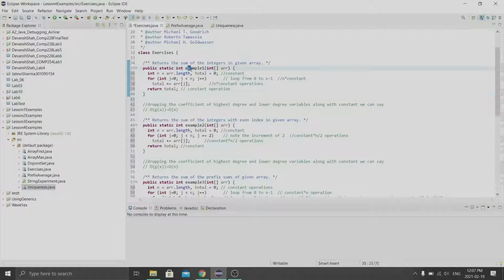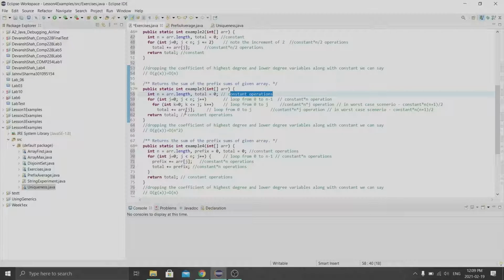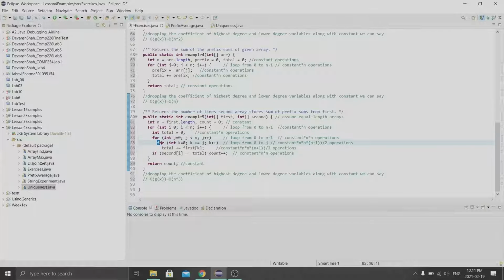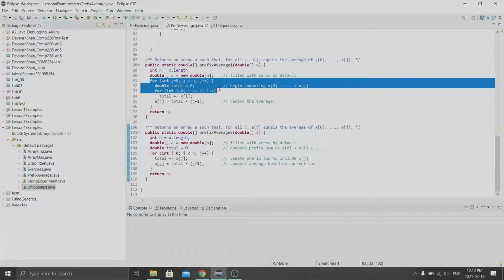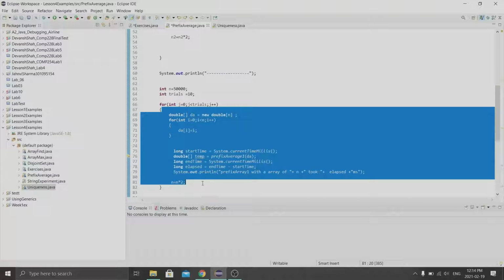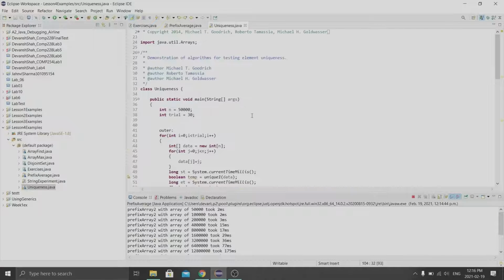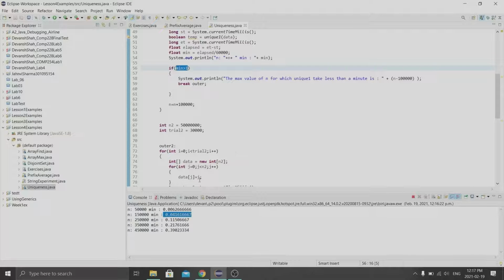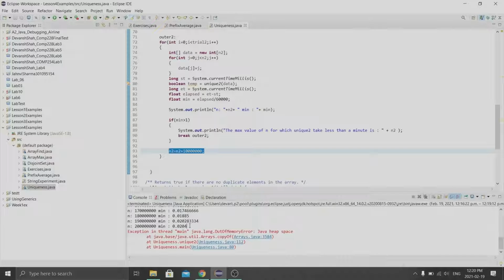assignment 2 data structures and algorithm